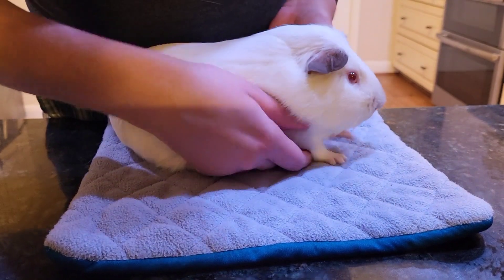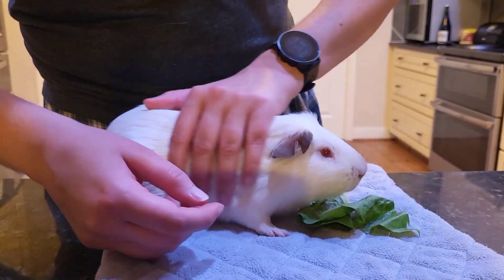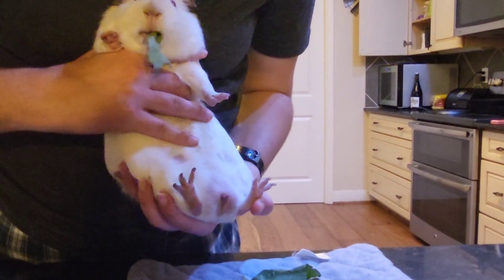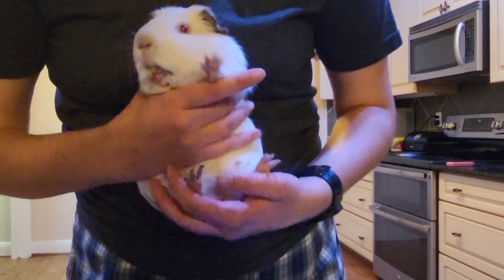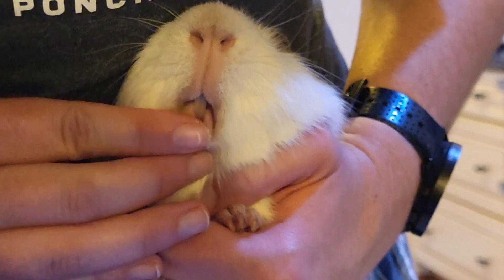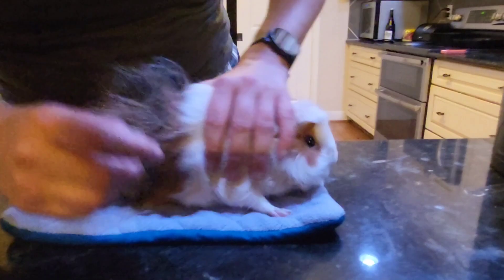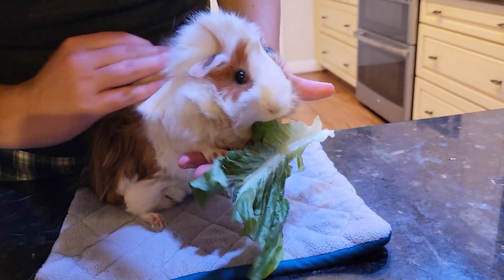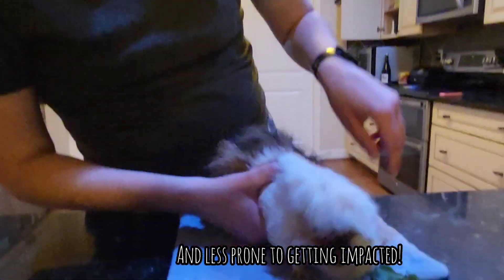EASY Monthly Wellness Exam for your Guinea Pig : Males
A beginner friendly at home wellness exam you can do monthly for your boys. I don't know if I've seen a neutered male featured before so I think some people may be interested in that part :)